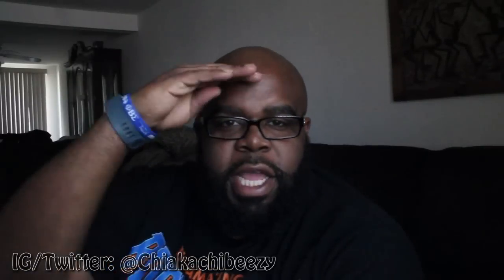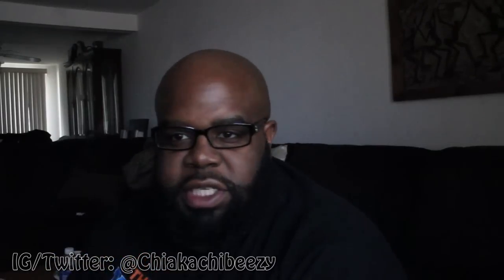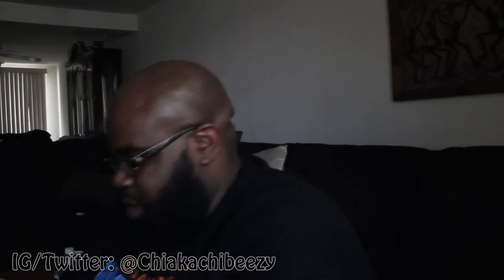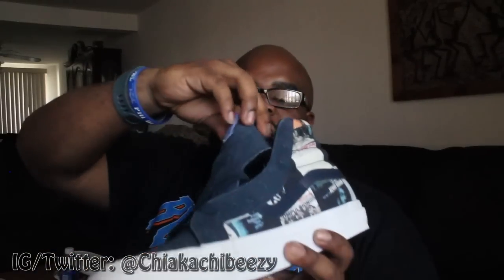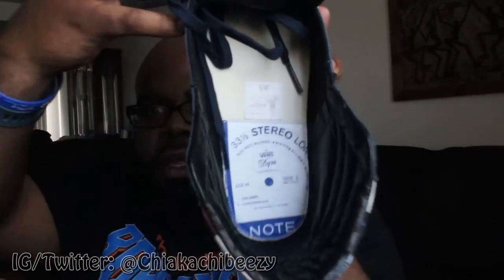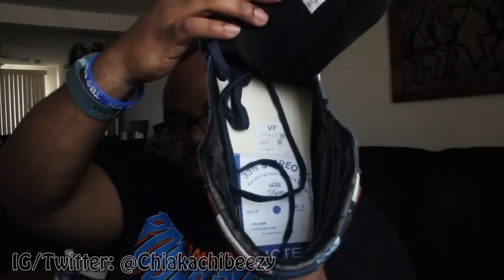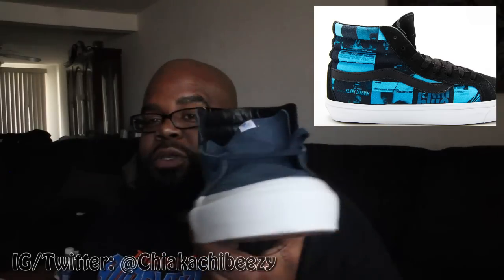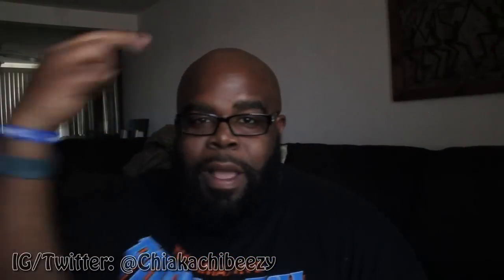Sneaker Unboxing: 1st Ever Pickup of This Brand and I'm Feeling Blue!